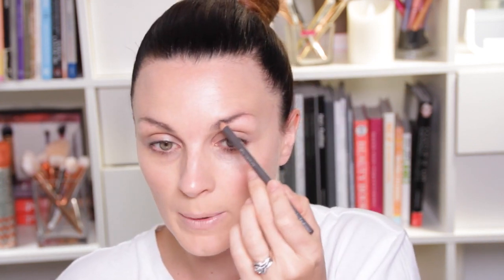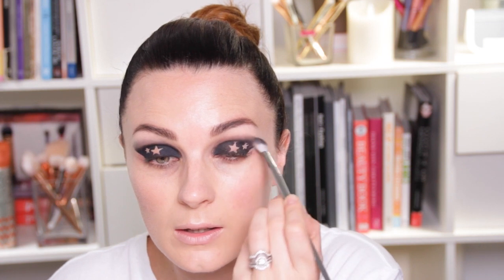Smokey Eye Make Up Tutorial with a twist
Becca Aqua Luminous Foundation